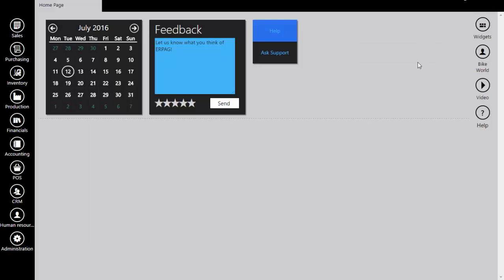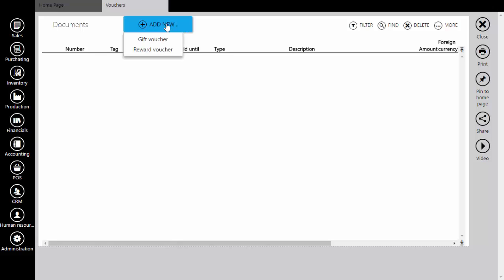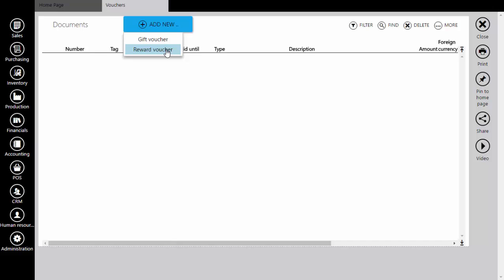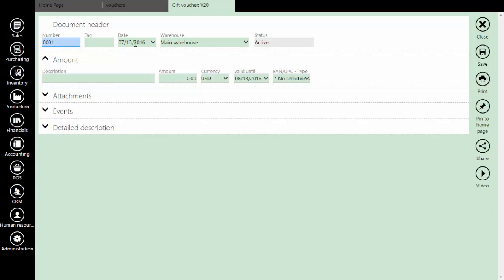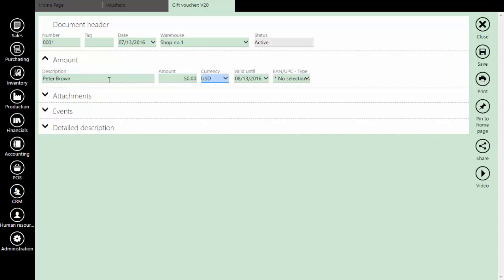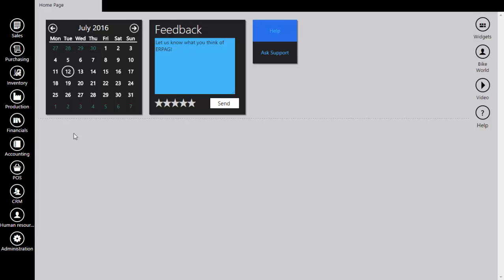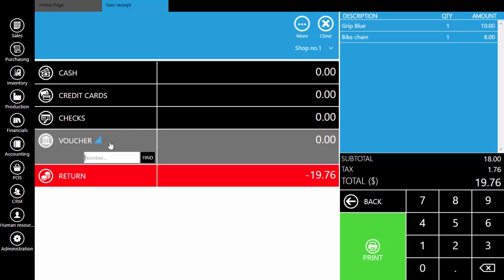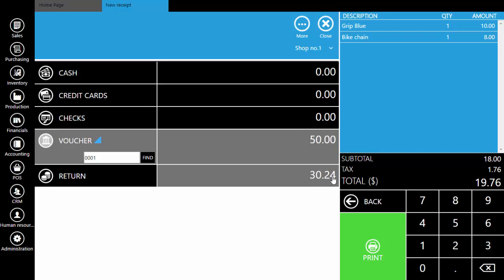L 4 POS Vouchers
Learn how to create and use vouchers in POS module in ERPAG.
Follow these simple steps, to create a gift or reward voucher for your loyal customers or third parties.